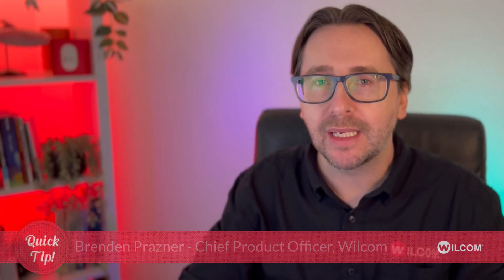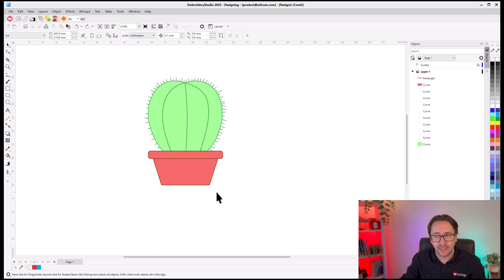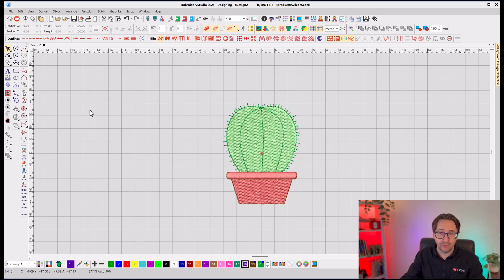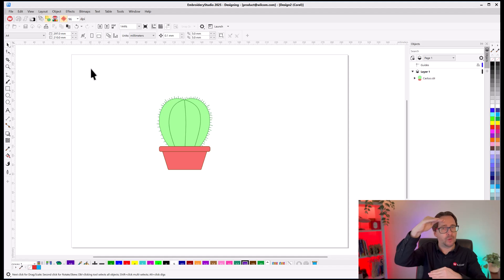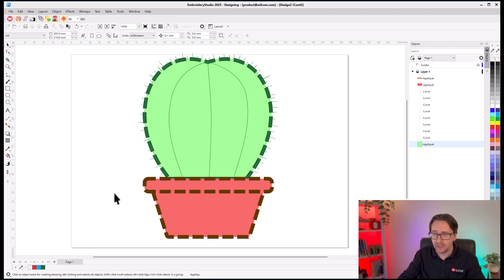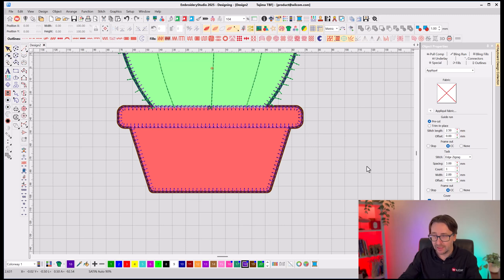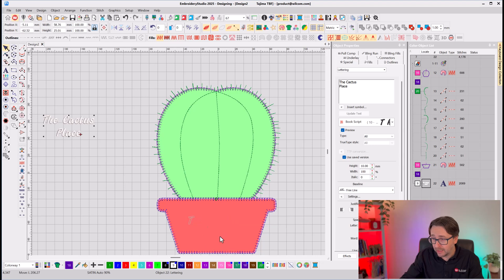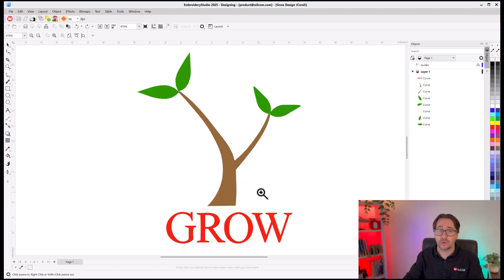Converting embroidery and vectors with CorelDRAW and Wilcom EmbroideryStudio - Wilcom Quick Tip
With CorelDRAW included with your Wilcom EmbroideryStudio, you can offer more than stitch files. Expand into complementary services like print and applique with quick and easy vector-to-embroidery and embroidery-to-vector conversion with a single click.